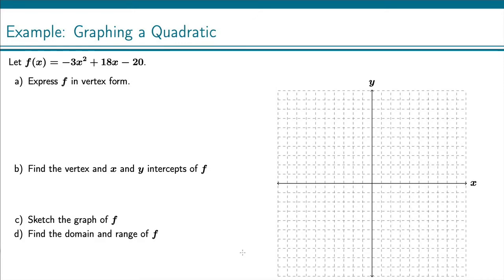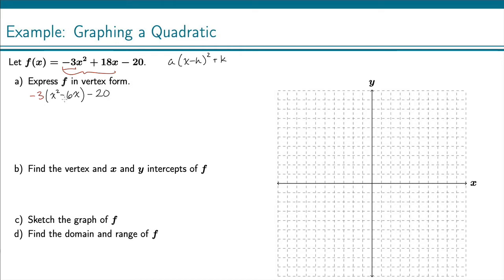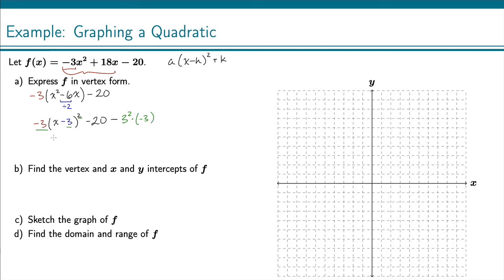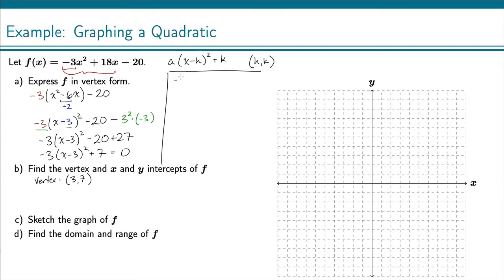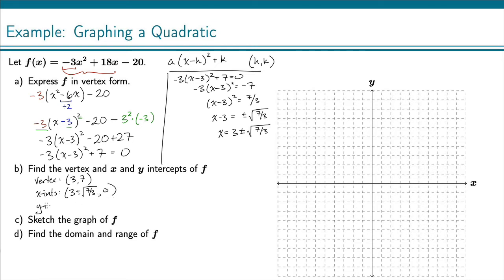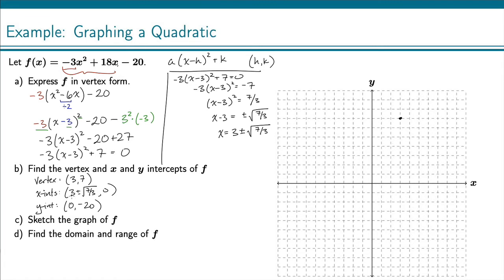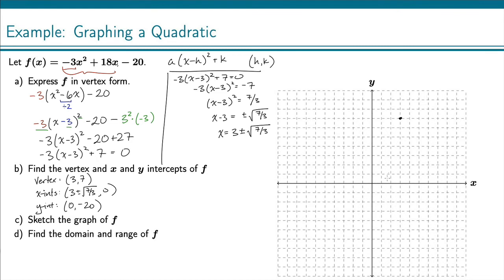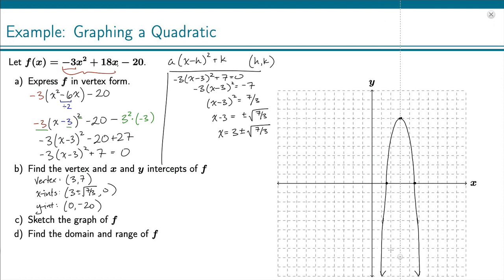Example: Graphing a Quadratic (3)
Express a quadratic in vertex form and graph it using its vertex and intercepts. Then find the domain and range from the graph.